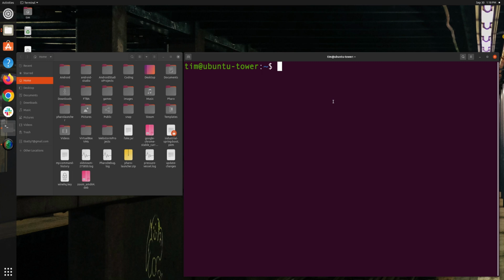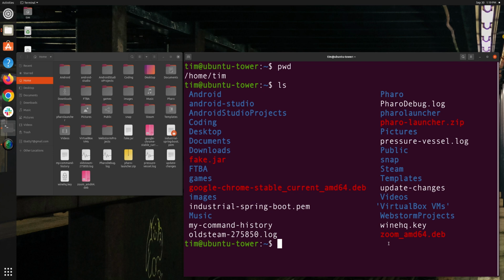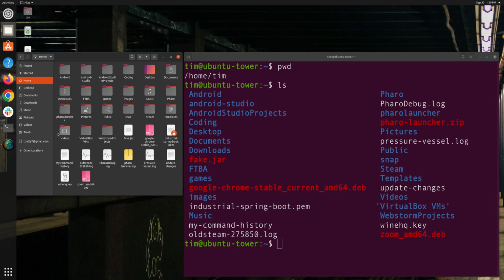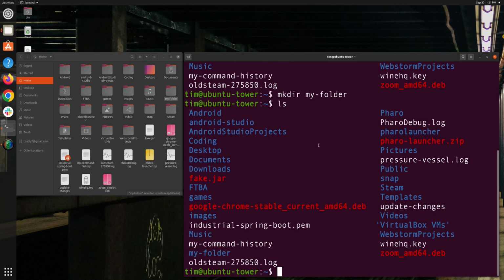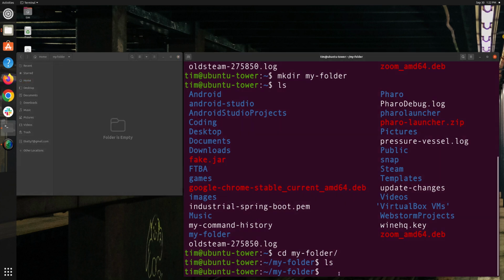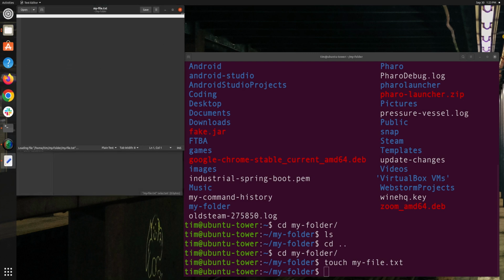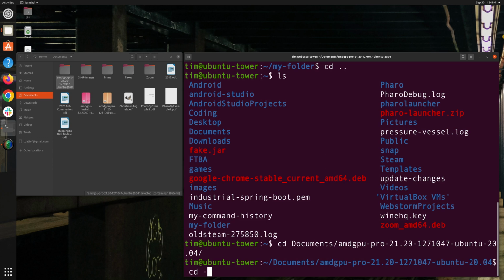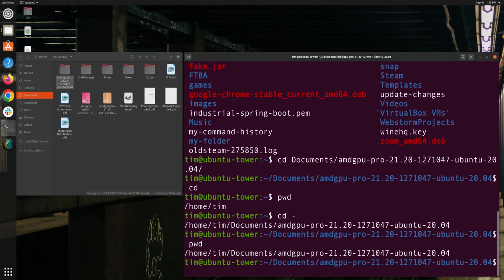Basic Command Line Navigation with Bash Shell Terminal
Understanding basics of a terminal and how to navigate with it using commands like cd, pwd, and ls